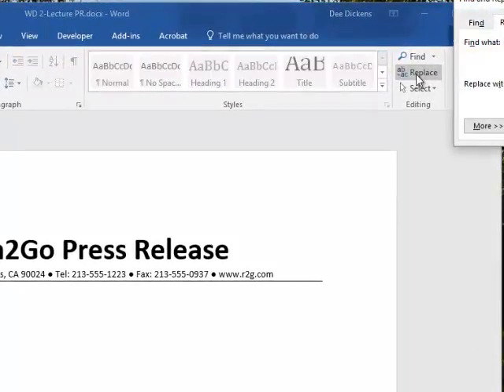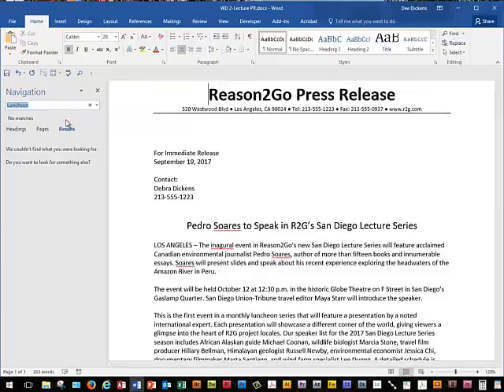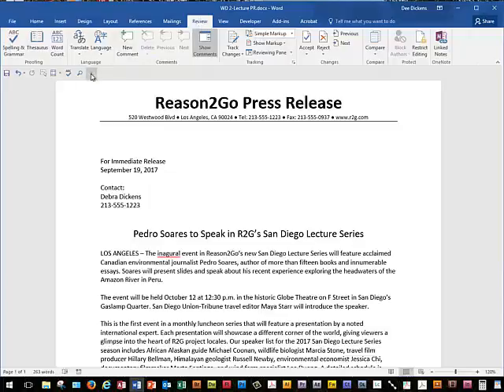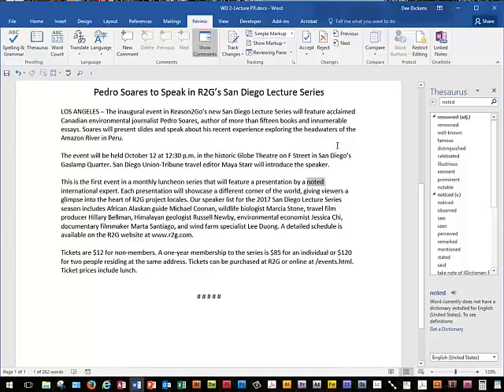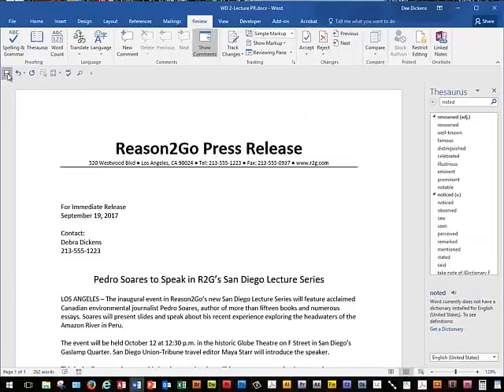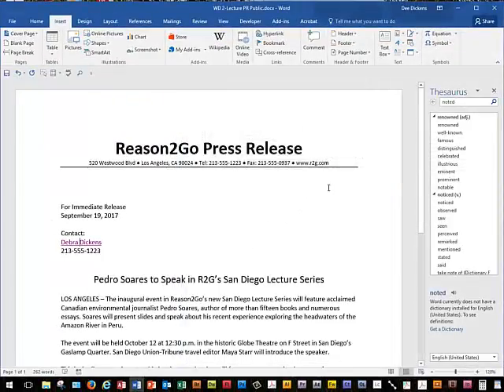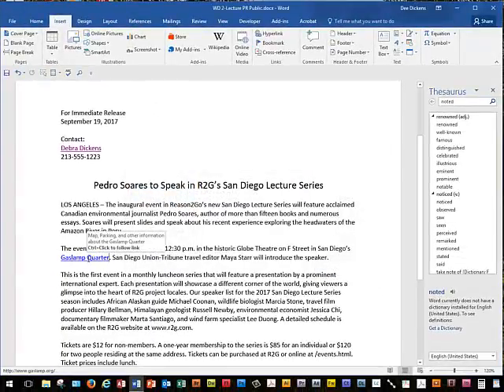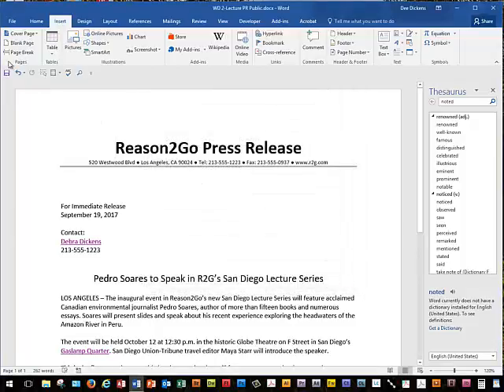Word2016M2Pt2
Word 2016, Module 2: Editing Documents, part two